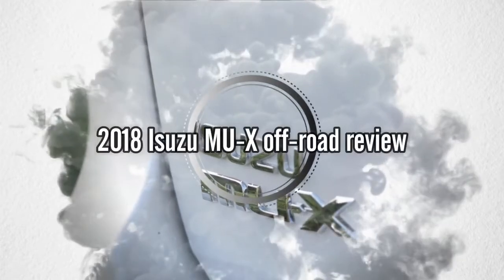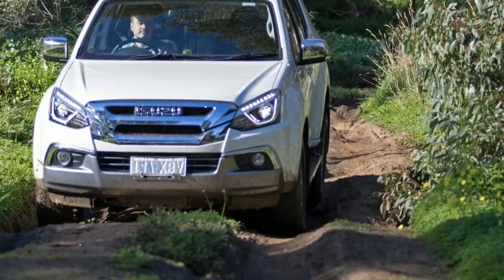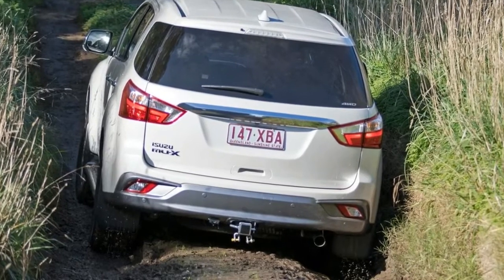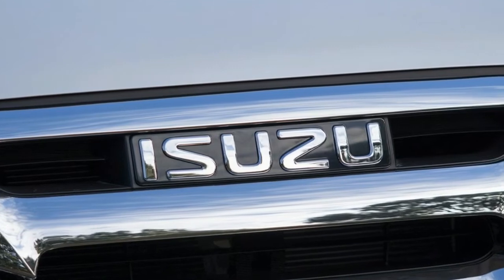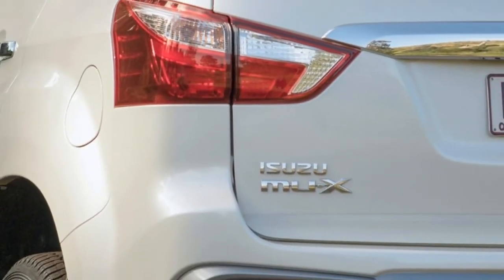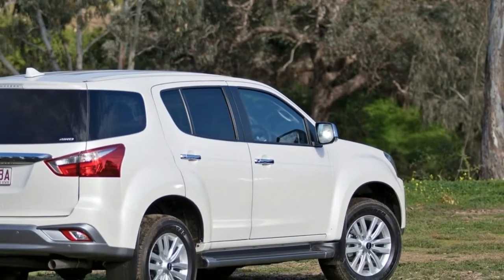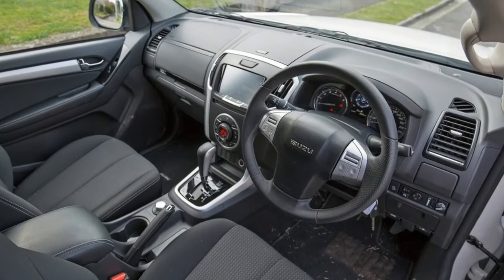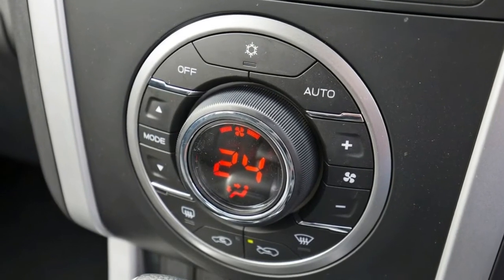2018 Isuzu MU-X off-road review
2018 Isuzu MU-X off-road review
A lot of people buy a big four-wheel drive with seven seats to carry kids, their friends, their friend's friends, and occasionally to tow a caravan.
But, little do they know their big SUV is capable of going effectively anywhere straight out of the box. One of those big SUVs is the 2017 Isuzu MU-X and we saddled-up to see how well it would deal with being thrown in the deep end, literally.
Recently the benefactor of a face lift, the 2017 Isuzu MU-X also received a heart transplant in the form of a meatier engine.
Now powering the MU-X range is a four-cylinder, 3.0-litre turbocharged diesel that makes 130kW of power (same as before), but is now Euro 5 compliant and offers up 430Nm of torque (50Nm more than previously).
The big advantage with this engine revision is that it produces 380Nm of torque between 1700 and 3500rpm, which is a wider rev band than offered but its predecessor. It also peaks at 430Nm between 2000 and 2200rpm, making it a versatile band to work with.
The engine is mated to a six-speed automatic transmission, with a claimed combined fuel economy of 7.9 litres per 100km, along with a 3000kg braked towing capacity. While the MU-X range is available in both rear- and all-wheel drive, we picked the mid-specification Isuzu MU-X LS-U 4x4 with an automatic transmission as our test vehicle.
Priced from $52,400 (plus on-road costs), the MU-X LS-U is $1300 more than before, but don't be too alarmed. Isuzu is already doing a drive-away offer, available until the end of 2017, that'll see you walk out the door with one for $48,990 – which is over $4000 off retail after on-road costs.
This review will focus on the MU-X's off-road credentials, so if you want to know how it performs on-road, check out our review of the new MU-X range here.
Offering 220mm of ground clearance, the MU-X is capable of clearing most terrain you'll come across in day-to-day off-road driving. An approach angle of 24 degrees is backed by a departure angle of 25.1 degrees and a breakover angle of 19.5 degrees.
These are fairly standard figures in this segment, with approach and departure respectively referring to the face angle of approach and departure respectively that you can attack before contacting the body. Likewise, the breakover angle is the maximum breakover angle of a hill you can travel over before contacting the undercarriage.
In terms of four-wheel drive equipment, the MU-X is a very basic offering. On sealed surfaces it operates as a two-wheel drive sending torque only to the rear wheels.
Flicking the dial to 4H mode activates the four-wheel drive system, which sends torque to all four wheels. It doesn't have a centre or rear differential lock, which means it can't split torque to vary distribution when in four-wheel drive mode.
Switching to 4L is the same as 4H, except it uses a low-range set of gears. The driver can switch between 2H and 4H at any speed up to 100km/h, while the move from 4H to 4L can only happen when stationary.
Unlike some of its competitors in this segment, the MU-X doesn't feature a rear differential lock. Isuzu says that its inbuilt traction control systems manage wheel-slip effectively enough, though.